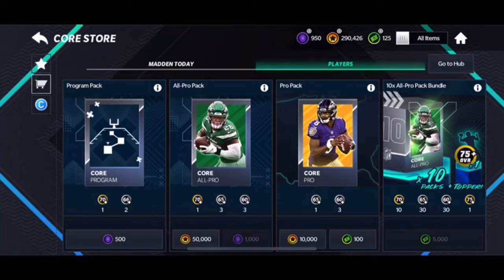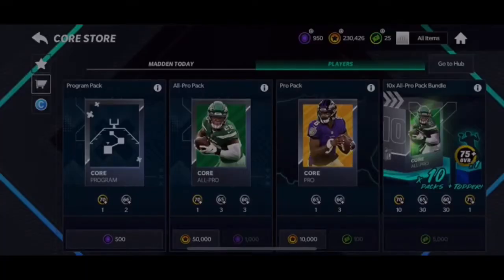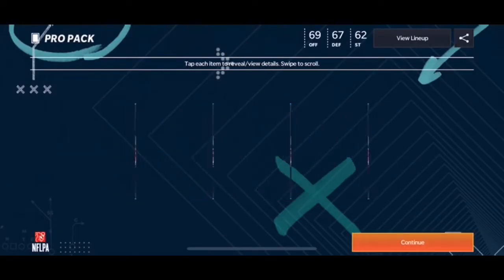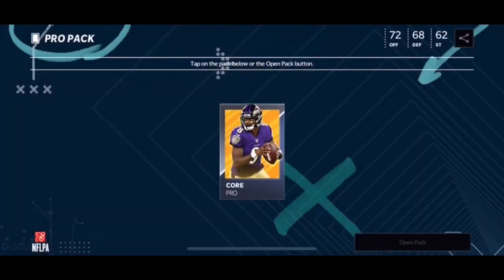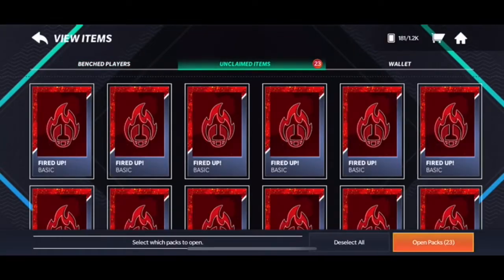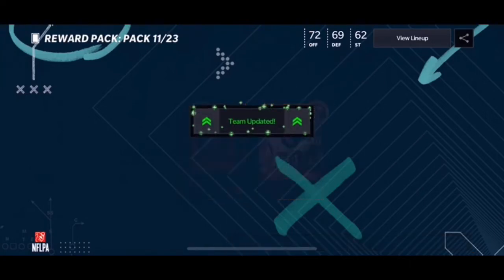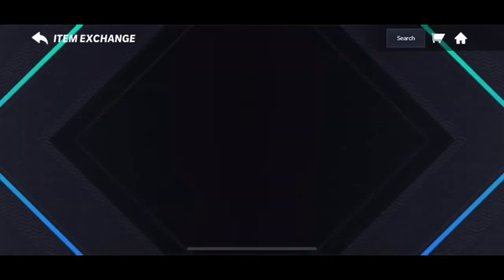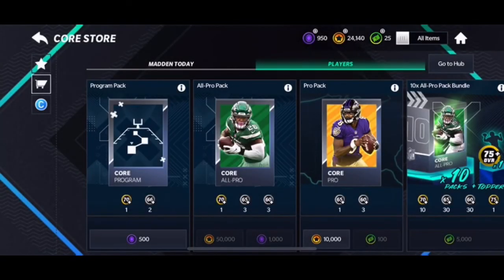HUGE PACK OPENING! Are Pro Packs Worth It? Madden 21 Mobile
If u want me to do more pack openings in the future, let me know!